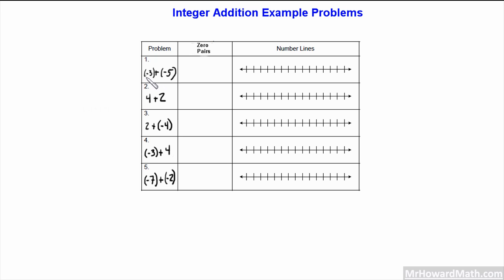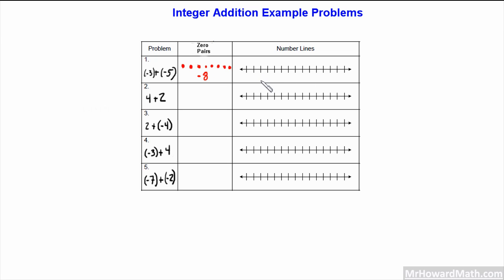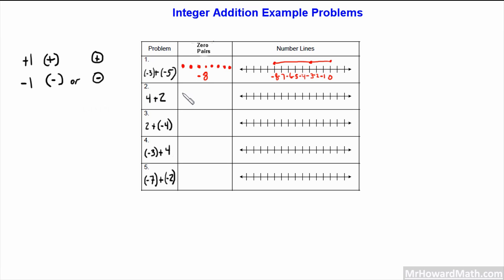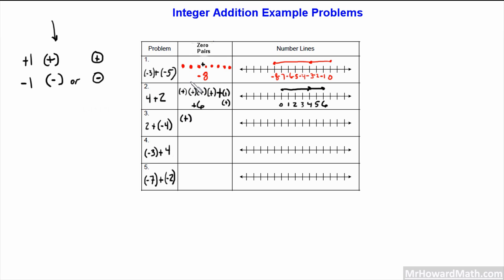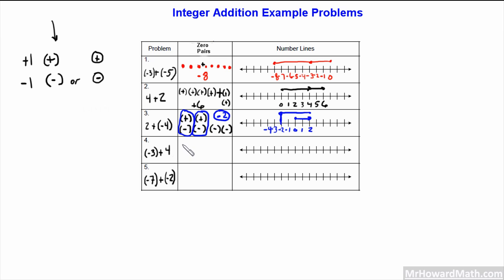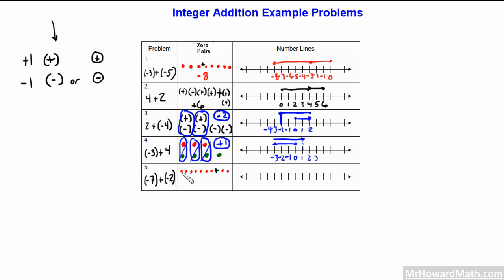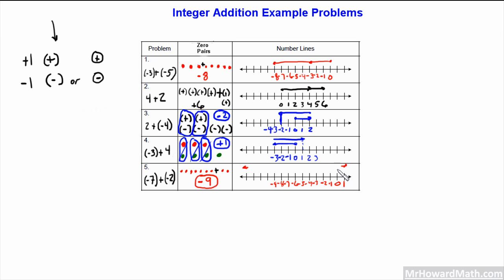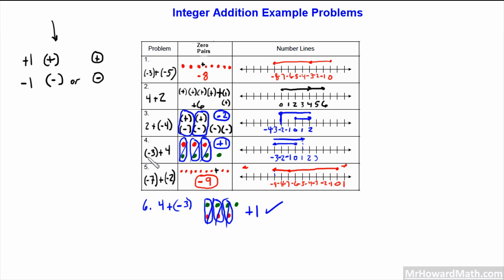Integer Positive Negative Addition Examples (7gr12) HD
Several example problems are worked involving addition of integers. Zero pair and number lines are utilized.